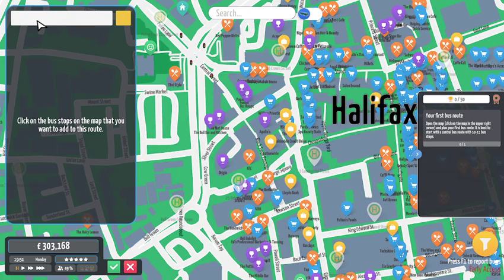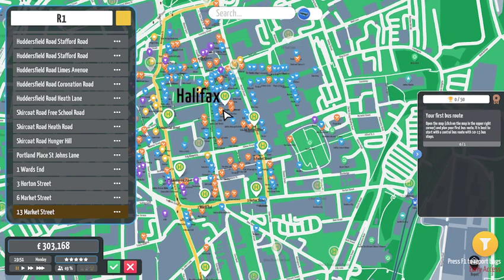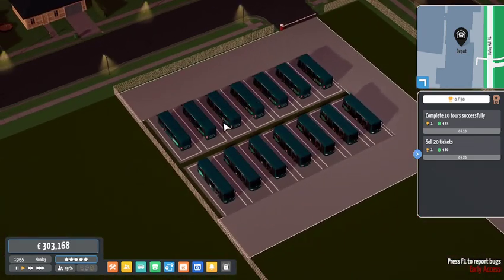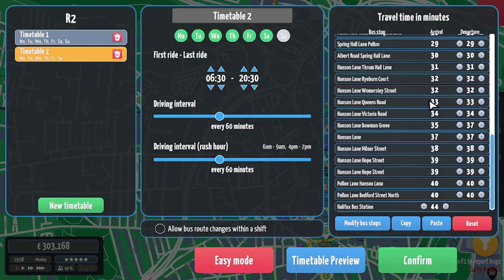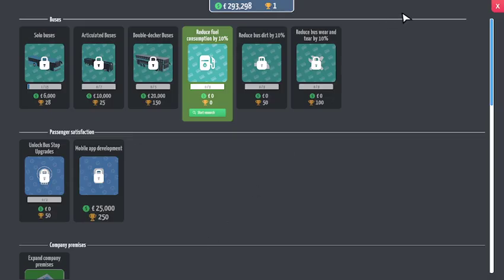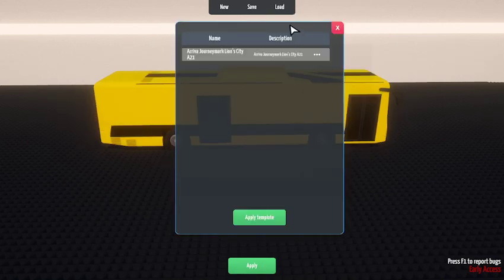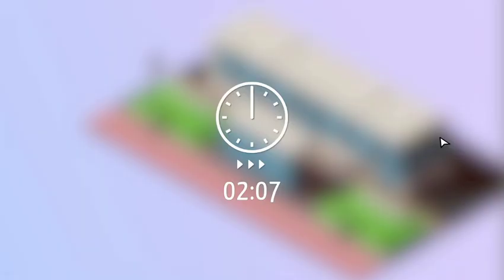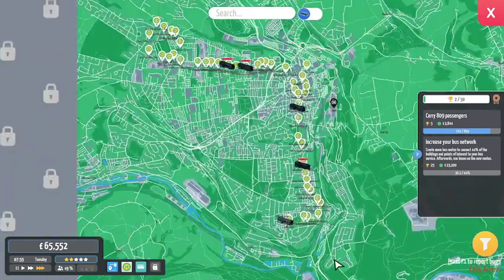city bus manager starting out joe ahead group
welcome to joe ahead group a nice competitor off first halifax and team pennine with cheap prices and frequent timetables

discord server where you can have a chat and see what games i upload
psn id Shaun Harper-Lawrence
facebook page where you can get in toutch with me directly